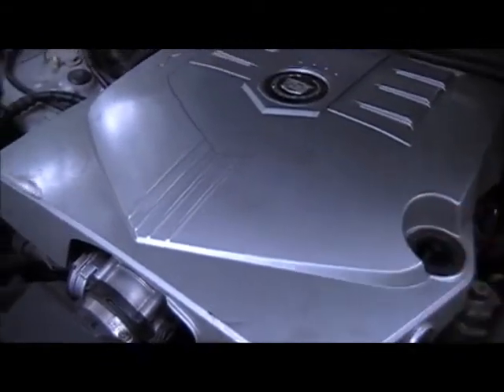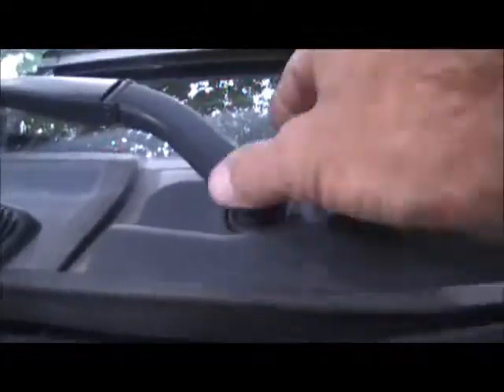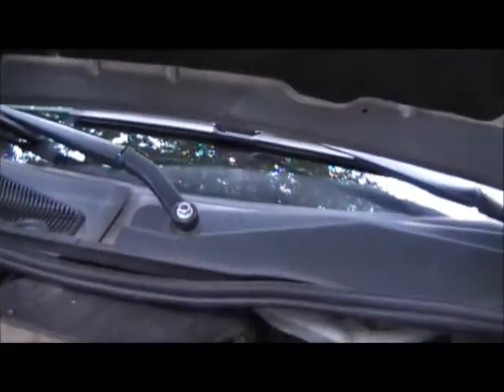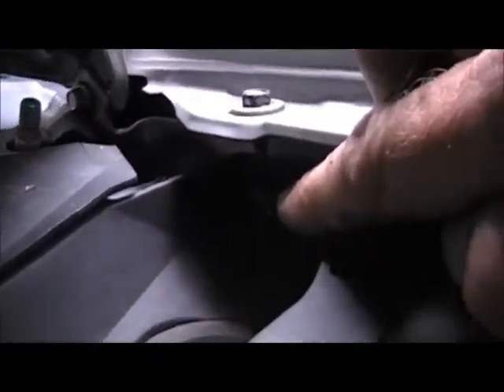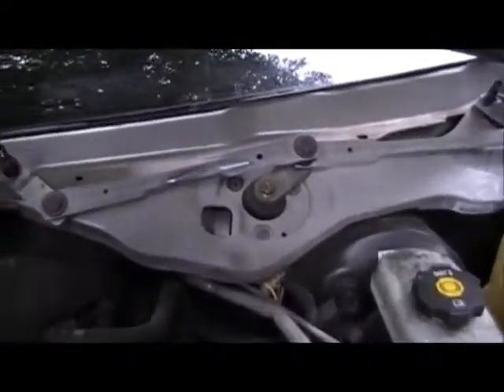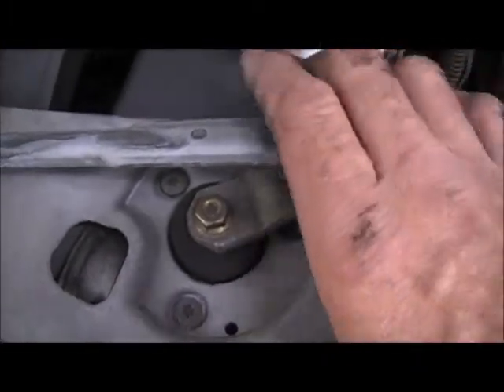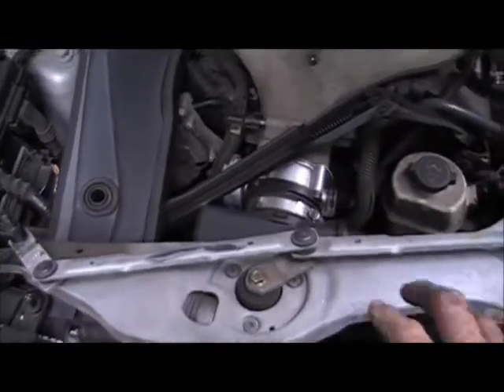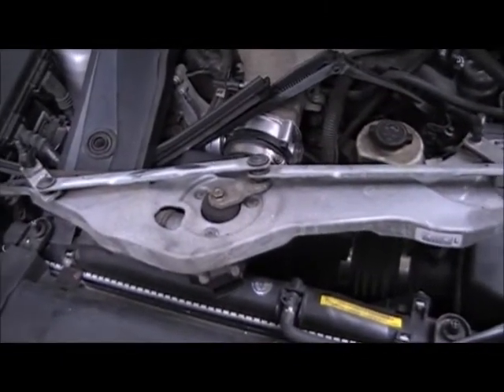2003 Cadilac CTS Wiper Motor Removal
A how to video on wiper motor replacement , 2003 cadilac cts